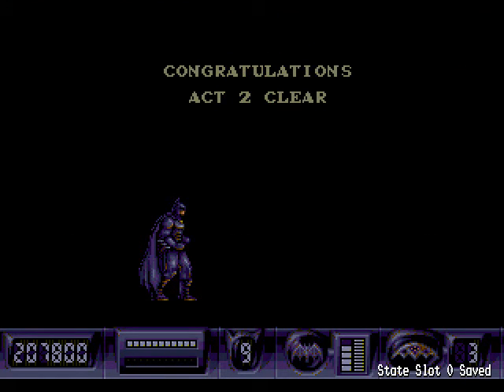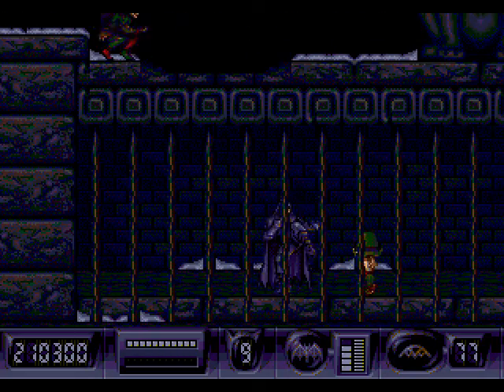The Gaming Experience: Batman Returns (Genesis)